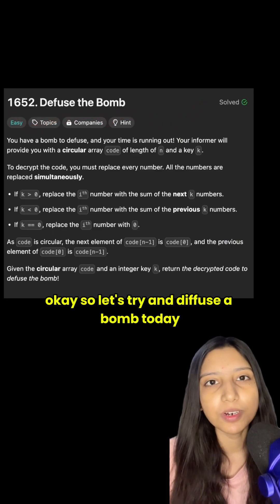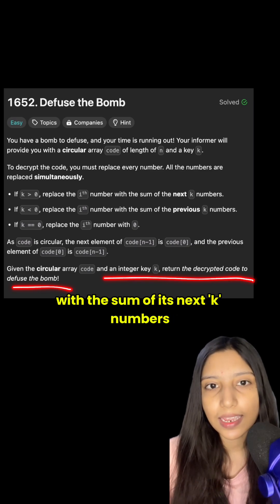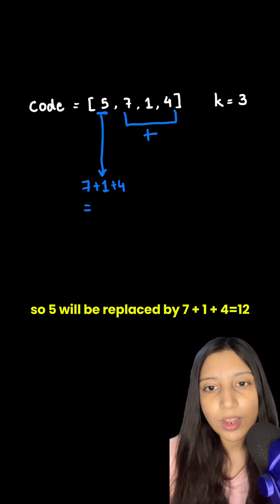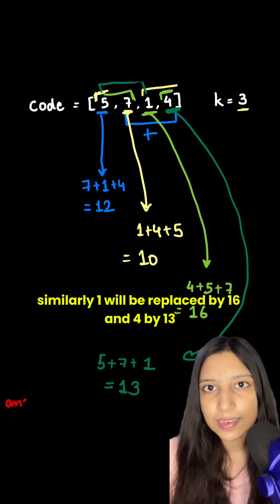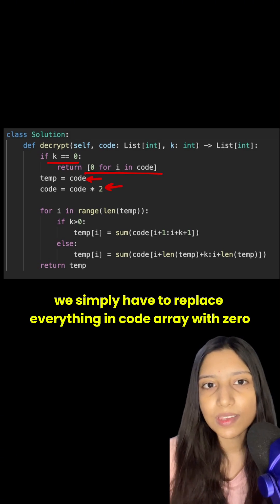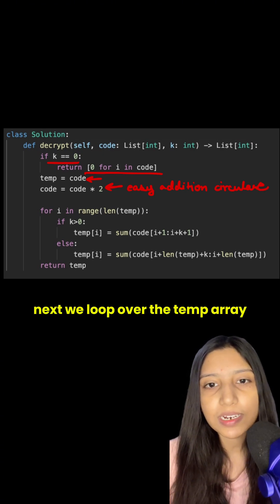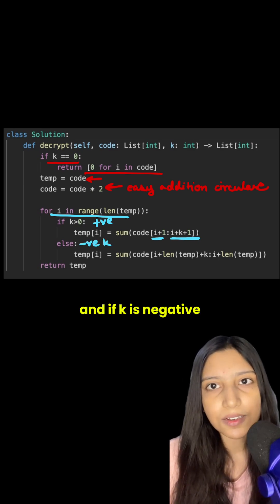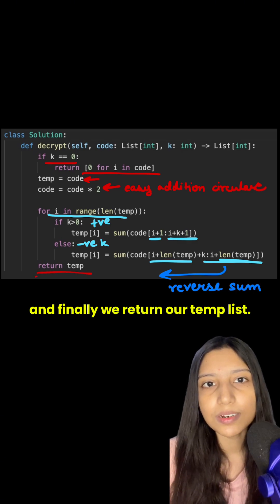Leetcode 1652. Diffuse the bomb